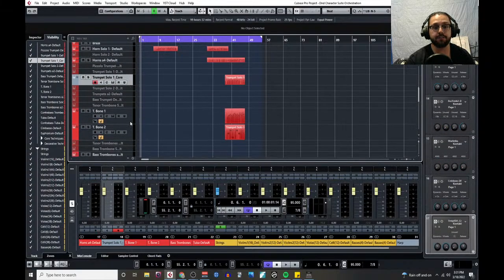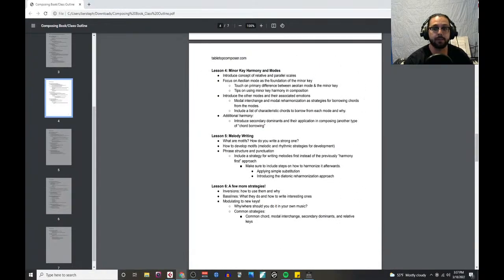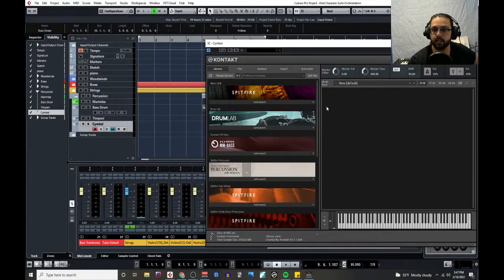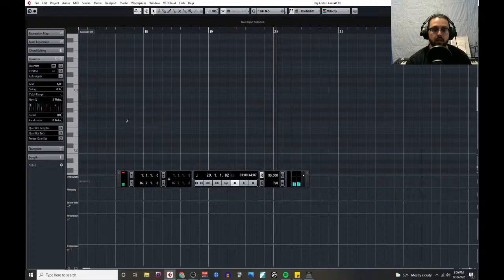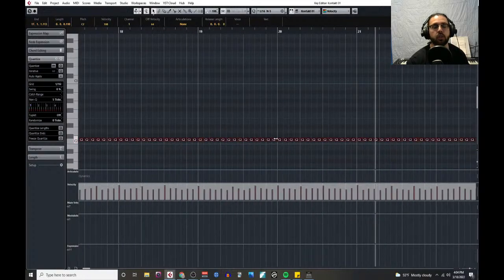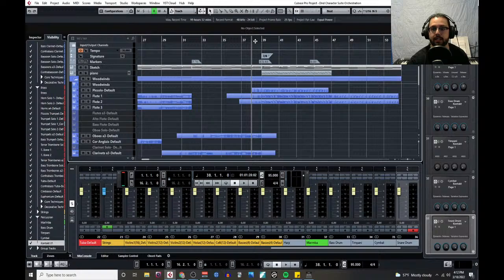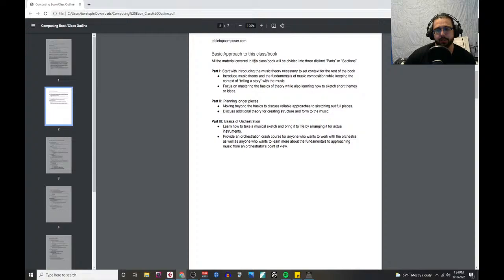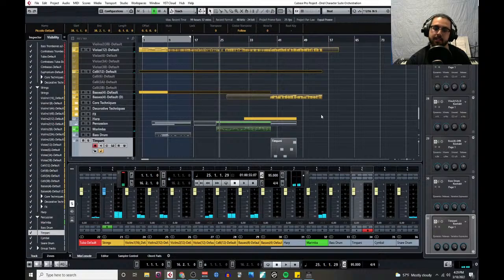Live Composing 25: SPECIAL ANNOUNCEMENT and adding percussion!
In this stream, we'll be adding percussion to the sketch, and I'll also share some big news about my next big project!

Edit:
thank you to everyone who stopped by! I had a lot of fun. Here's the link to the outline for my new project. Like I said at the end of the stream, I'll be making an official announcement next week, but for now please feel free to share any feedback on what you'd like to see (topics, features, ideas, etc.) and whether you think it would be cooler to see this come out as a new book or an online class :)